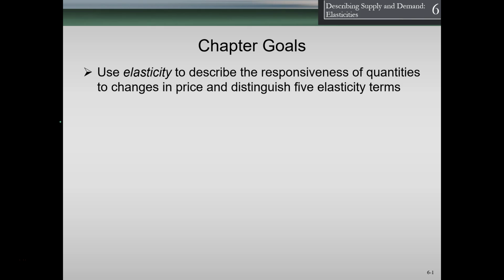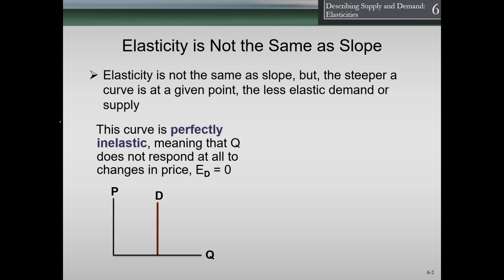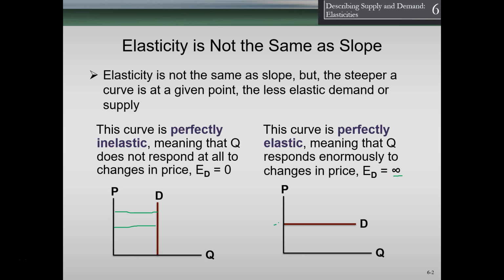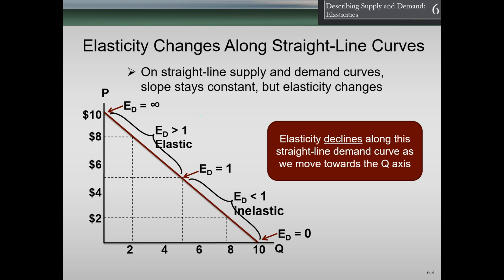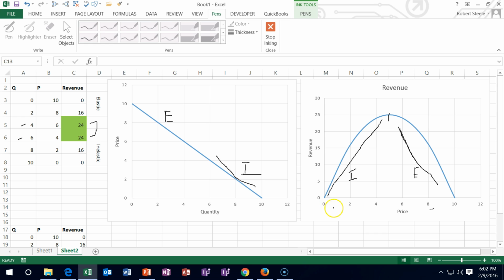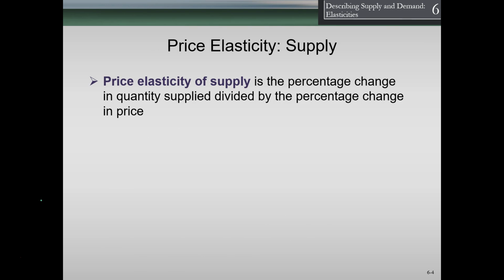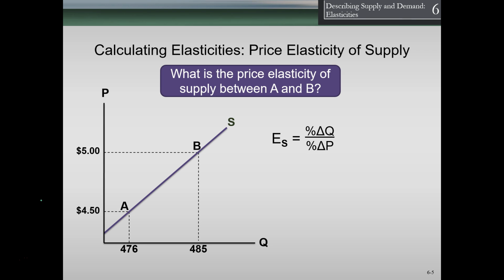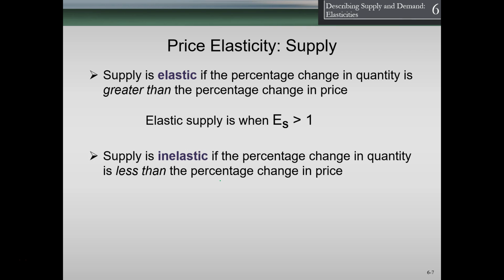Describing Supply and Demand: Elasticities Ch. 6 Part 2-Economics